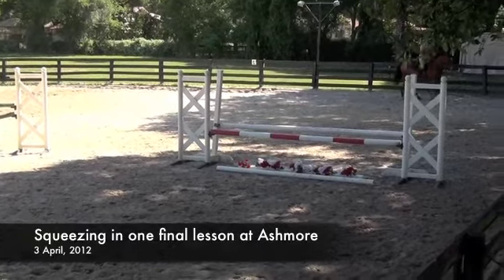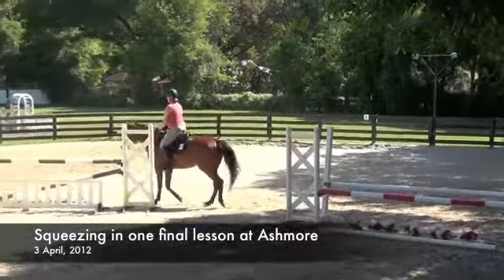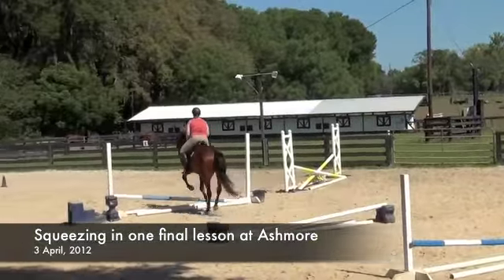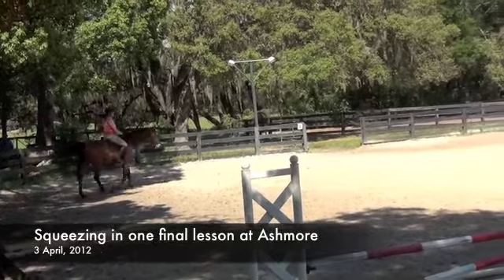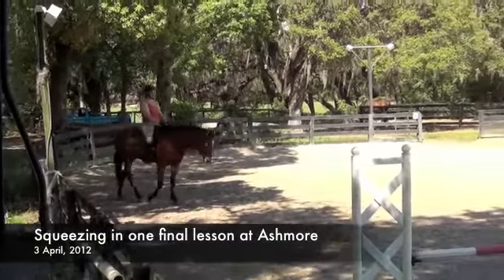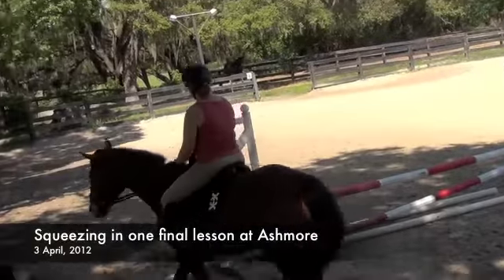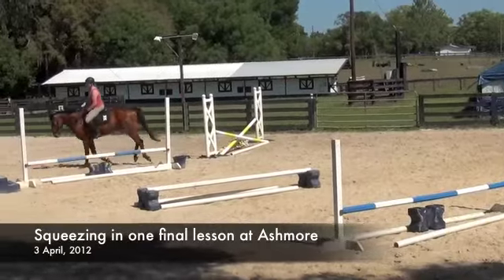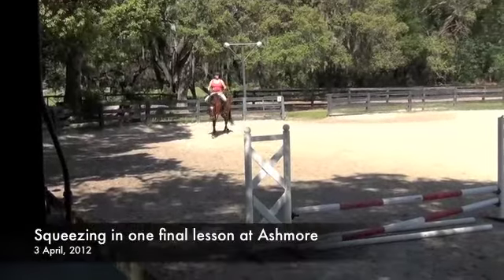Squeezing in one last lesson at Ashmore 3 April, 2012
We managed to squeeze one last lesson in at Ashmore to put it all together and send us off with a solid jumping foundation. Here are the highlights...and doesn't Gage look shiny!